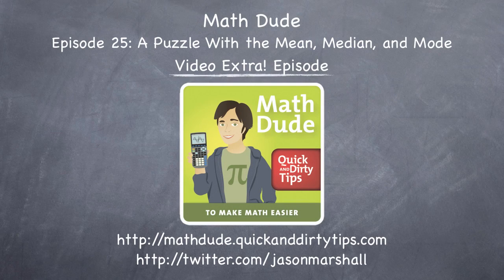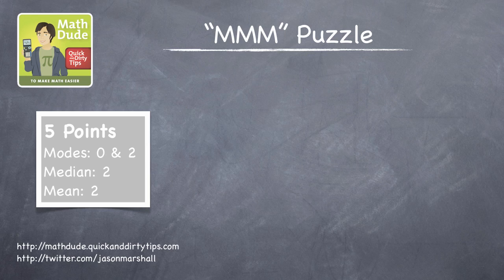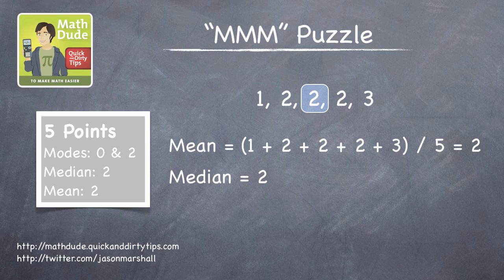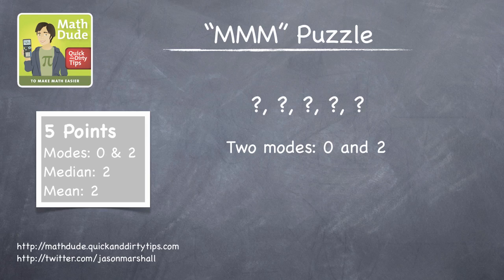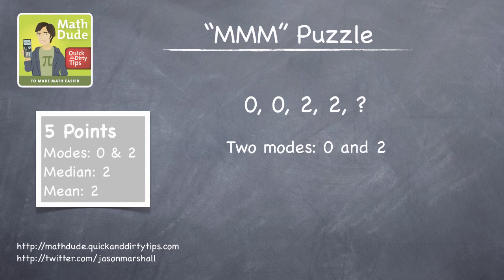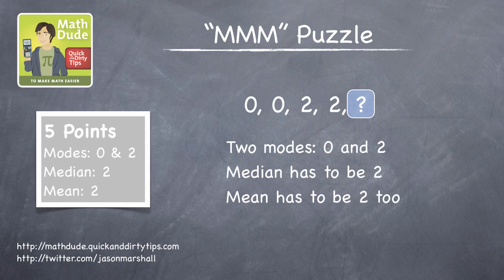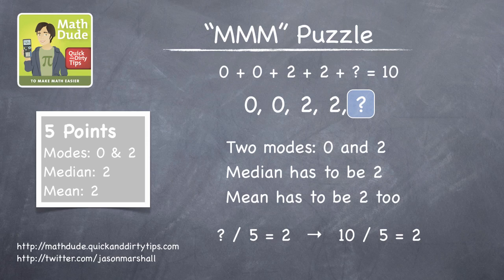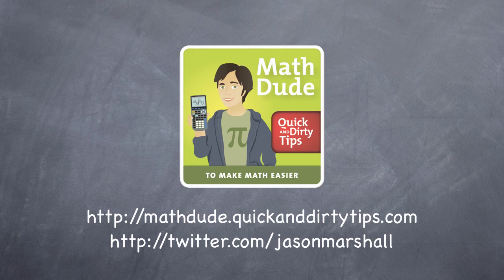A Puzzle With the Mean, Median, and Mode with Math Dude, Jason Marshall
Want to learn about the 3 M's of averaging? Quick and Dirty Tips presents "A Puzzle With the Mean, Median, and Mode" with The Math Dude, Jason Marshall.  In this video, learn how to calculate the mean, median, and mode of any set of numbers.  Follow along as Jason helps you solve a puzzle involving the 3 M's.